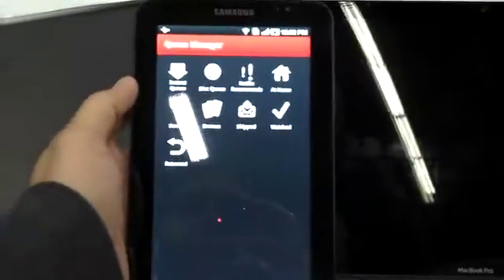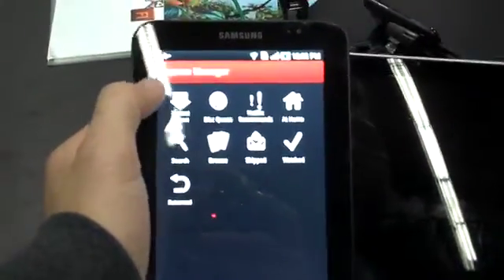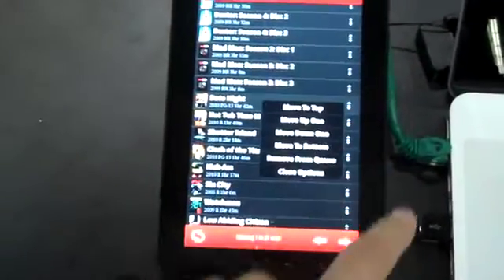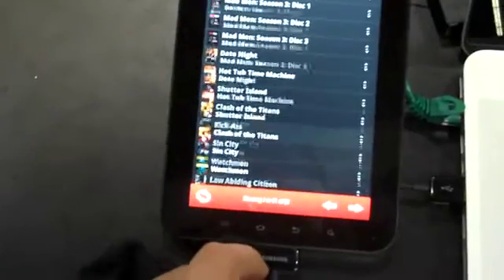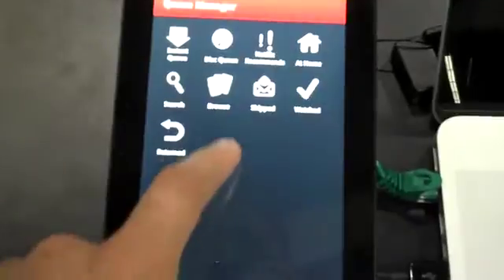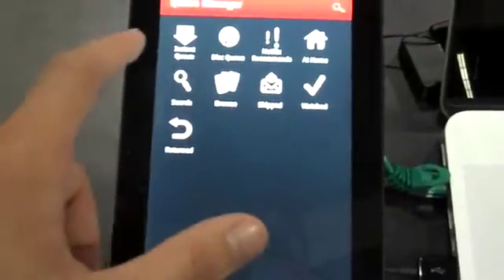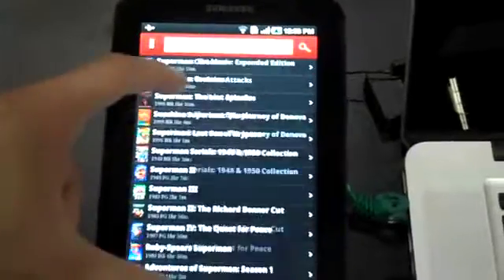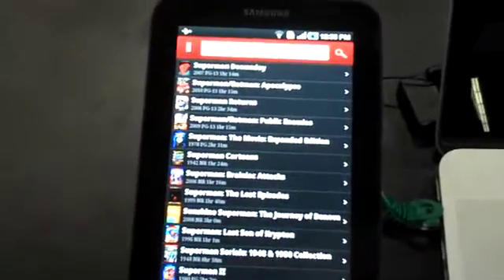Android Queue Manager App written in Flex running on the Samsung Galaxy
I created this app with Adobe's Flex technology and Air for Android. I primarily test and develop on my Evo, but while at Adobe Max I was able to load my app onto the new Samsung Galaxy tablet. With 0 code changes the app just worked and looked really good.